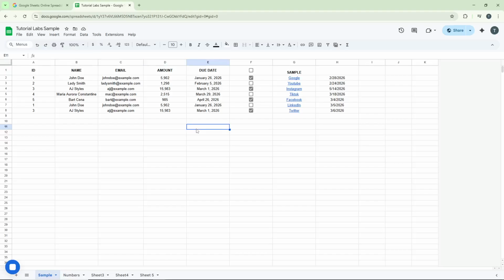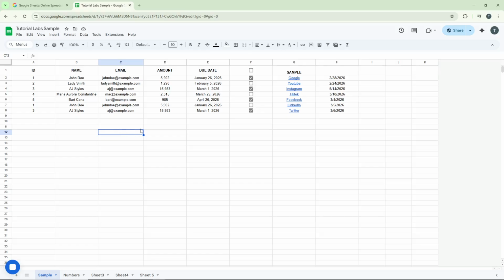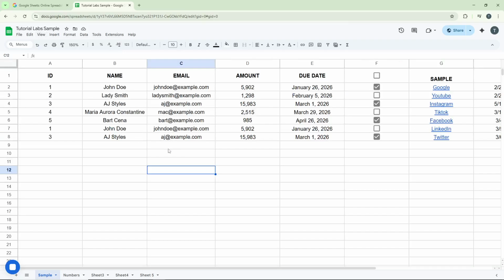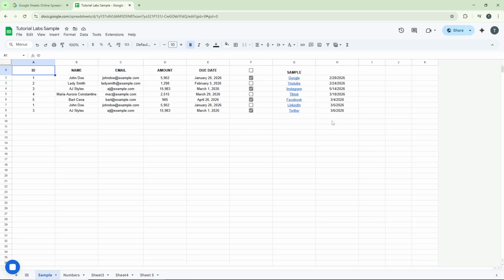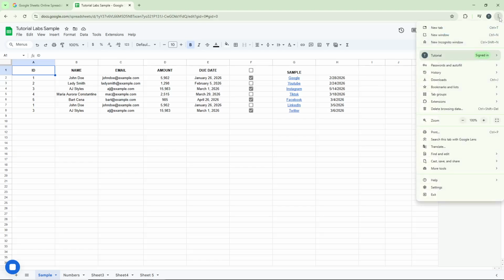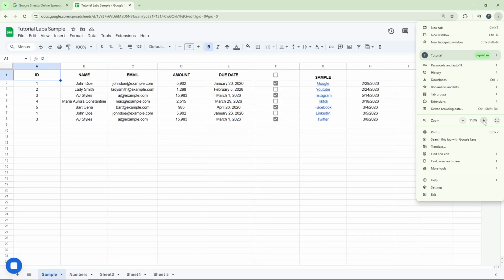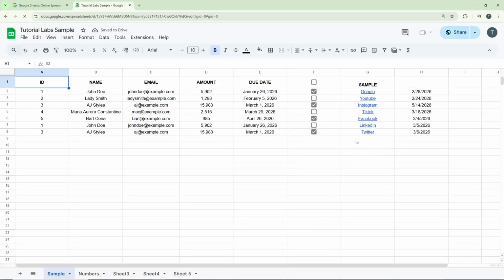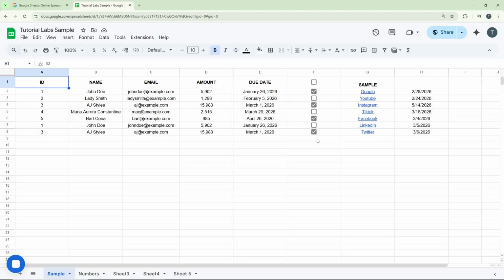How To Set Default Zoom Level In Google Sheets (Tutorial 2026)